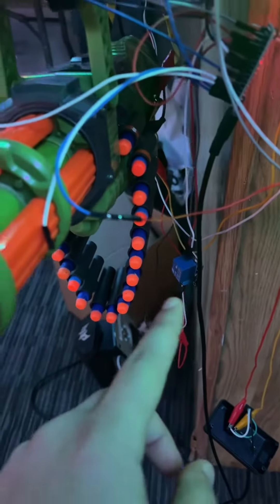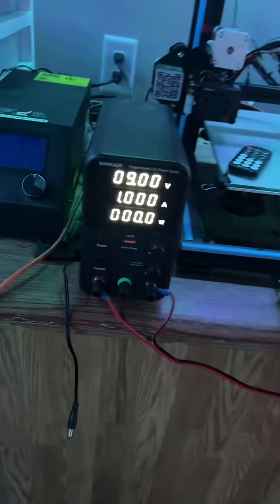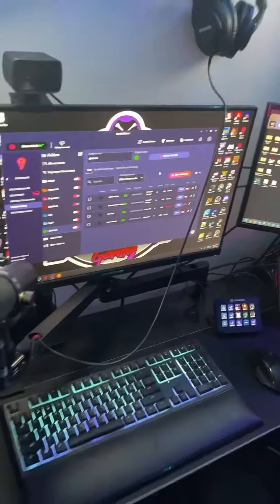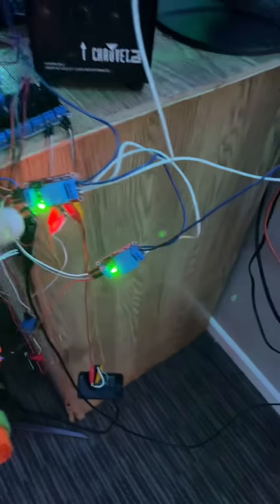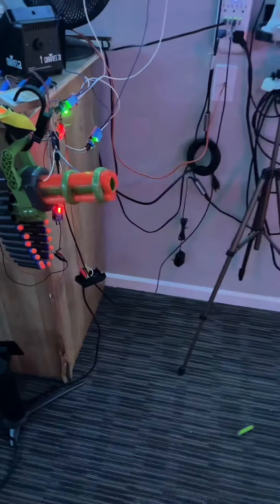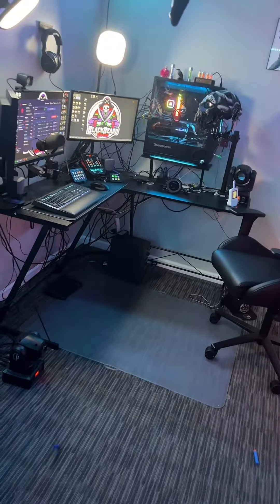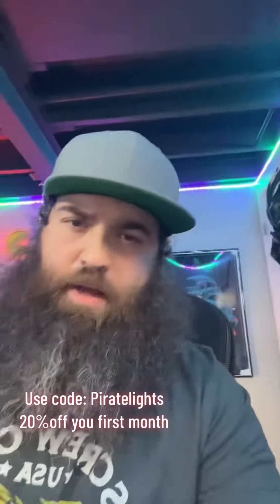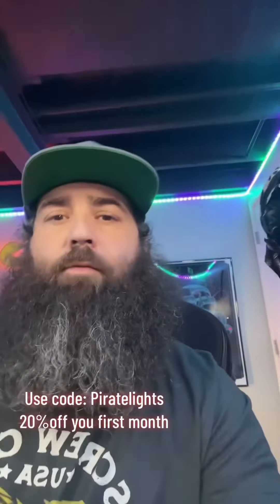My Nerf channel point with a broadlink